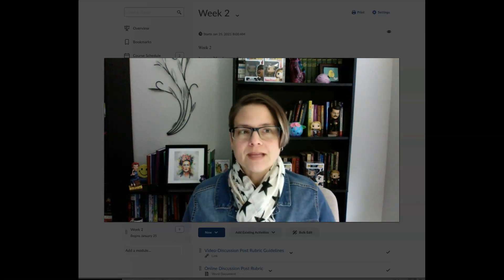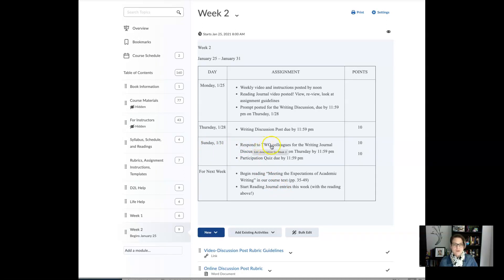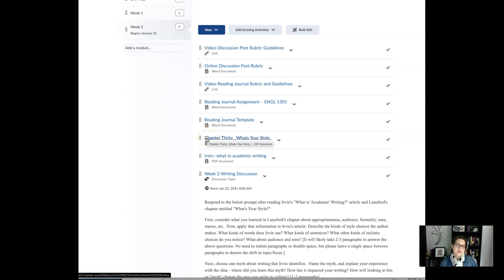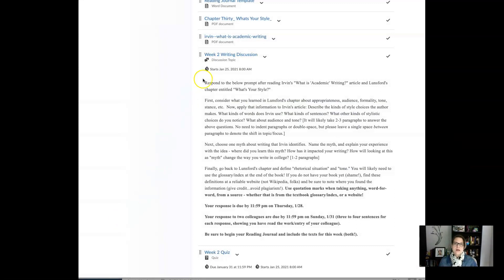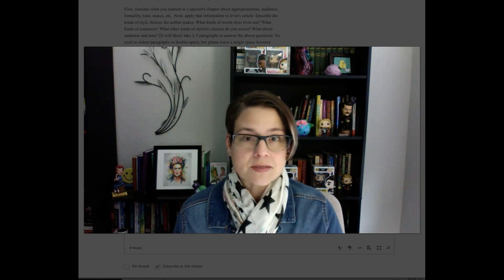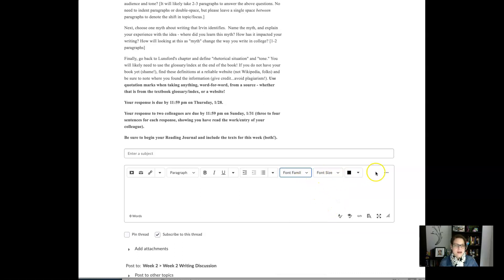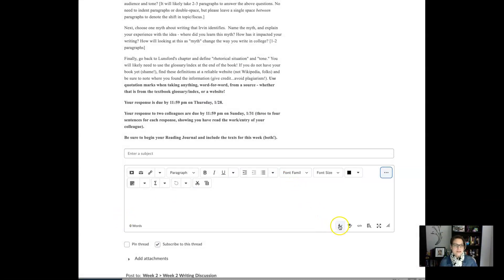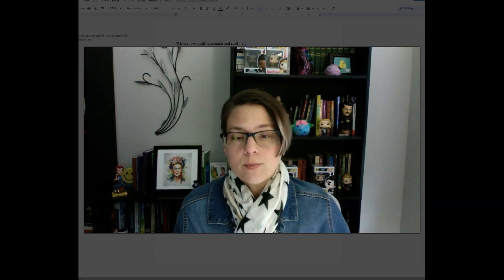ENGL 1301 Week 2 Instructions